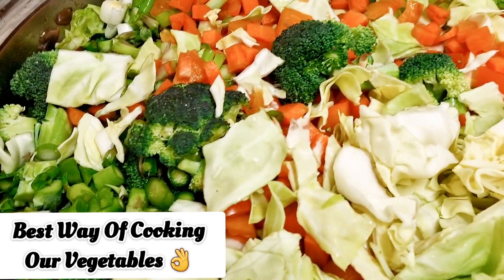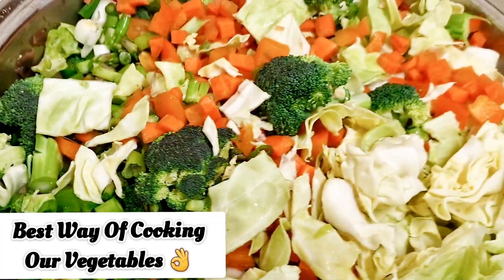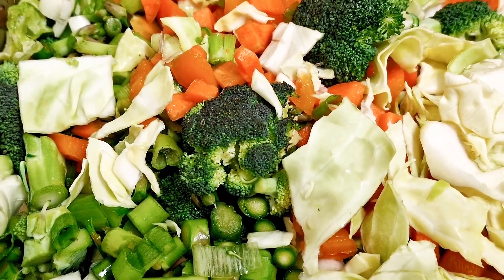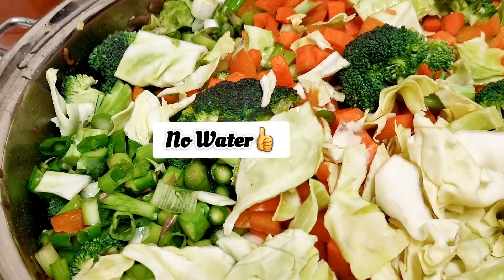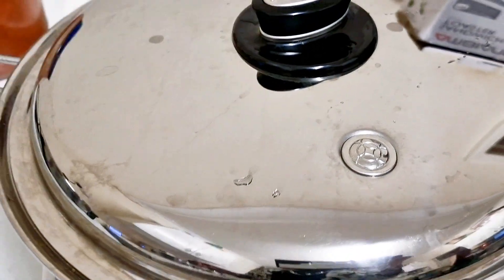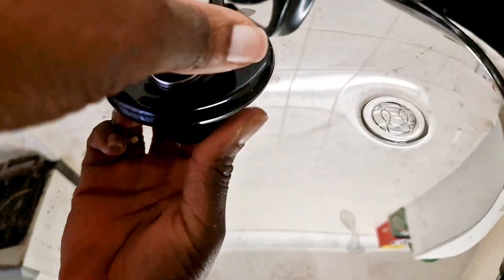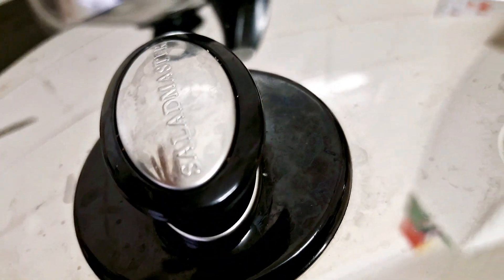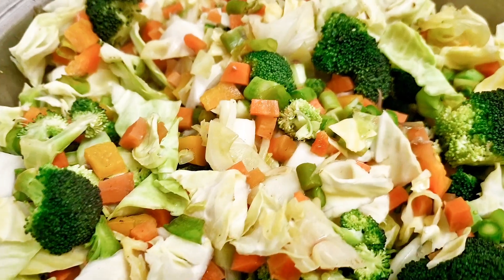Enemies To Nutrition, is Water one of them? How To Cook Our Vegetables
Hi dear,

Here's the best way to cook our vegetables, so we retain an average of 93% nutrition, which helps us fight the lifestylediseases.